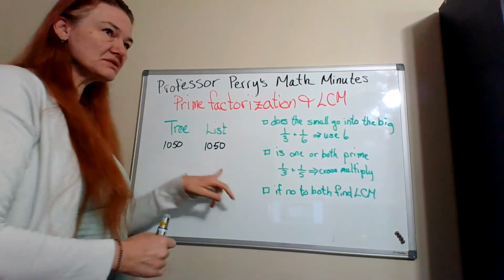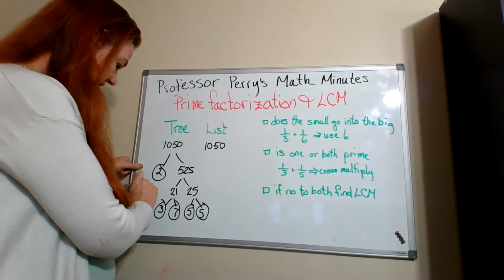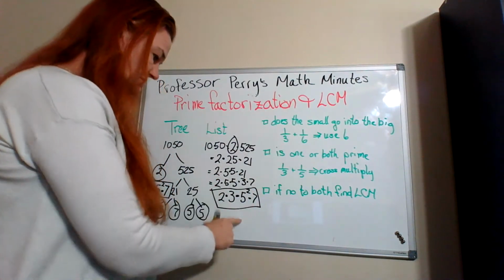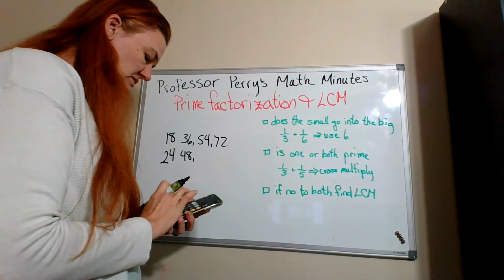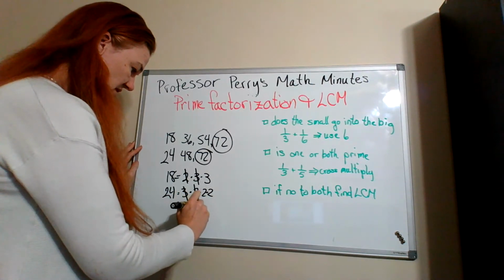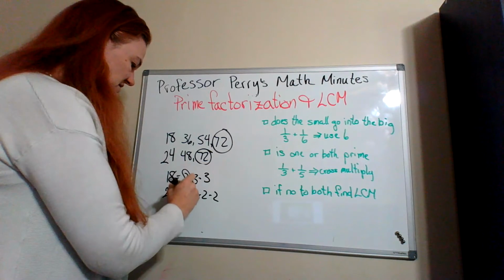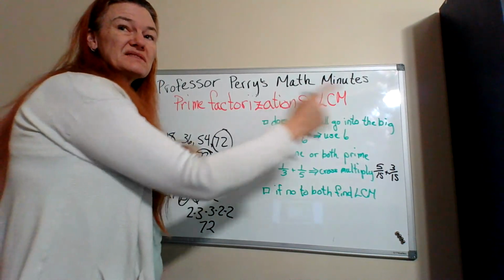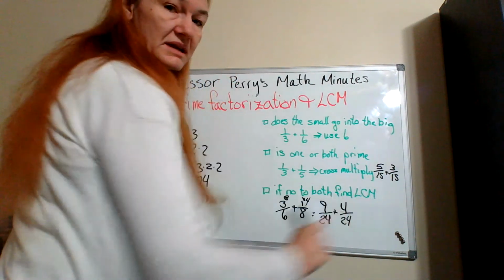Prime Factorization LCM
This video shows two different ways to find the prime factors of a number. It also shows how to find the Least Common Multiple.